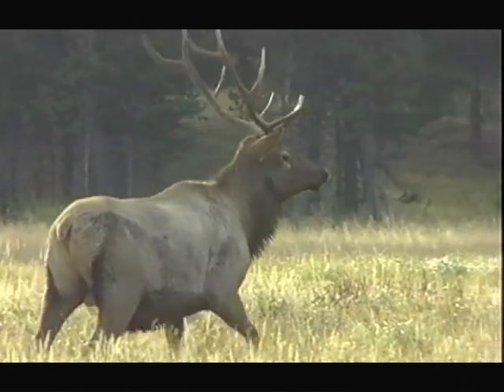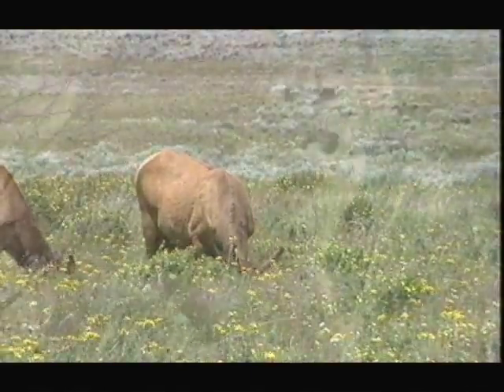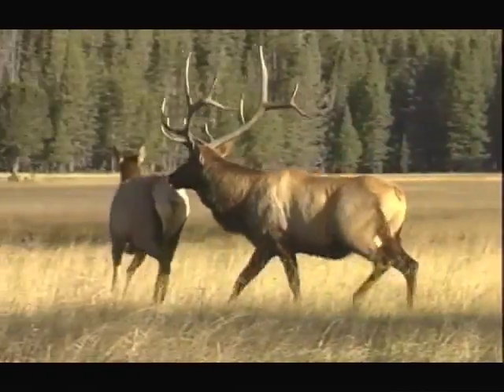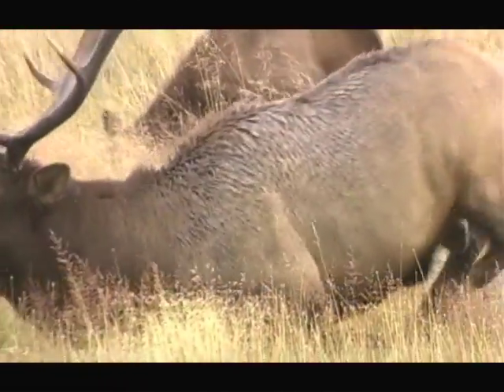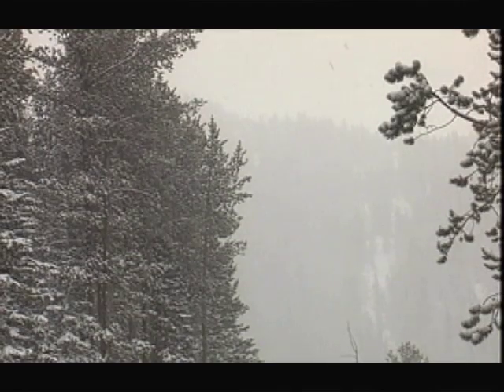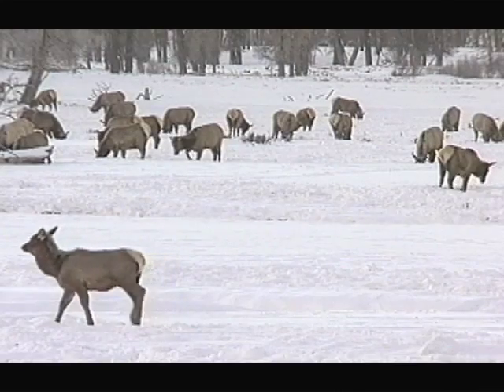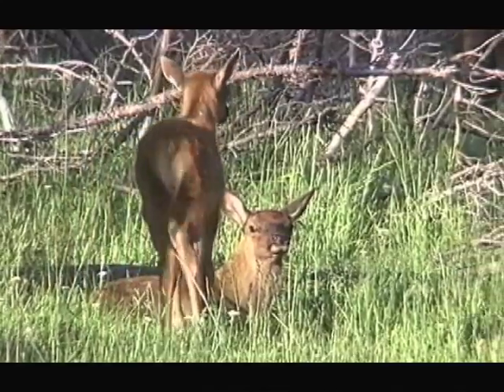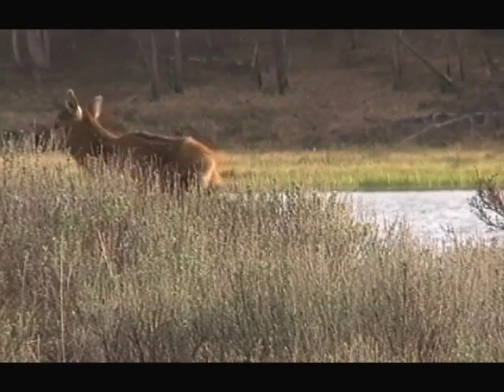Wapiti - The Majestic Elk Of North America - Full Version.m4v.m4v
This film covers a year in the life of elk of North America. From births and calves, to the rut and fights between bulls for the right to nreed, to winter survival, the viewer will learn about many aspects of this wonderful animal, the elk.